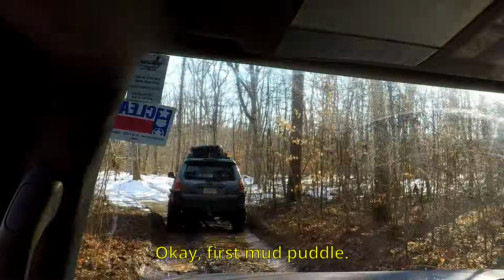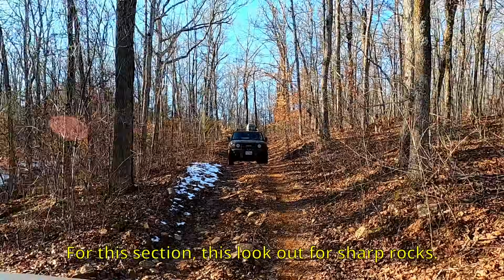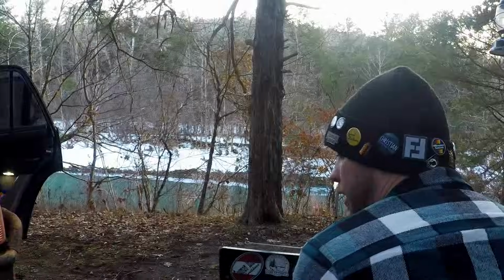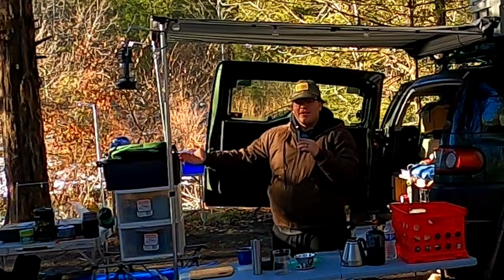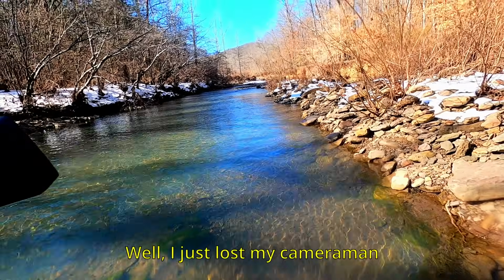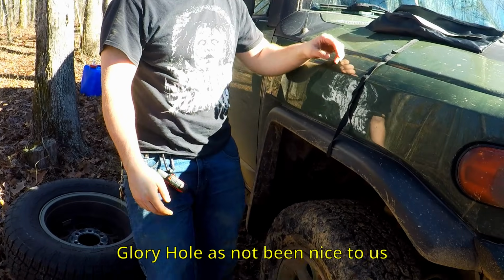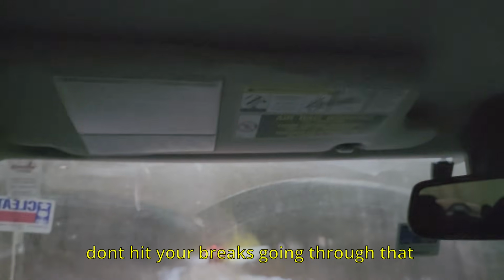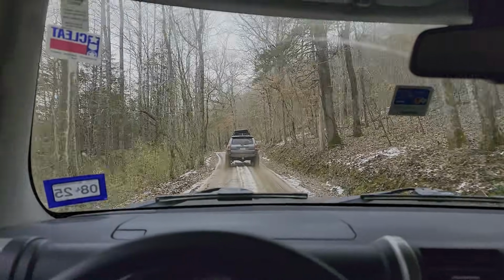Took My TOYOTA FJ Off-Road for the First Time… Almost Regretted It!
First Time Off-Roading in an FJ | Camping, Fly Fishing & Cooking in Arkansas 🚙🏕️🎣

This trip was a first for me—taking an SUV off-road! While the trails were pretty mild, they still made for a great adventure. We spent two nights camping, cooked some great meals, brewed fresh coffee, and tried our luck at fly fishing in some beautiful waters.

Of course, no trip is complete without a few unexpected challenges… Let’s just say I got a little hands-on experience with trail “maintenance.” 😉

📍 Trip Highlights:
✅ My first time off-roading in an SUV
✅ Scenic, beginner-friendly 4x4 trails
✅ Camping under the stars for two nights
✅ Cooking & fresh coffee in the wild
✅ Fly fishing in peaceful waters
✅ A little unexpected “adventure” along the way...

If you enjoy off-roading, camping, and outdoor adventures, come along for the ride!